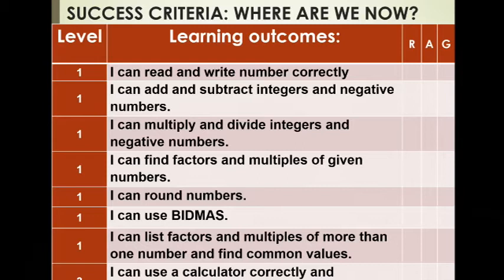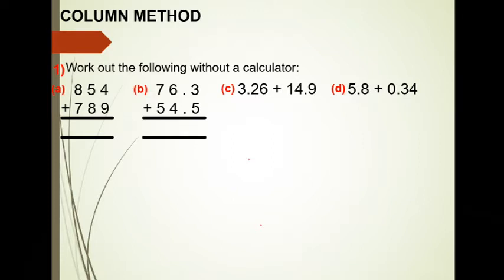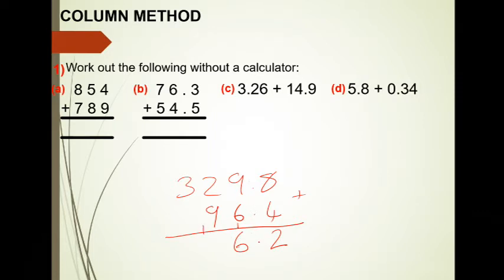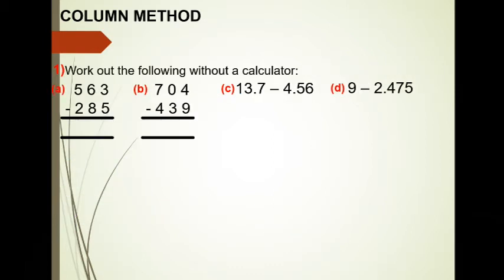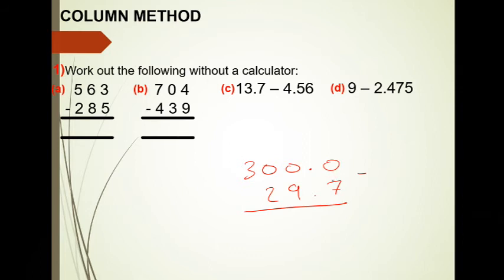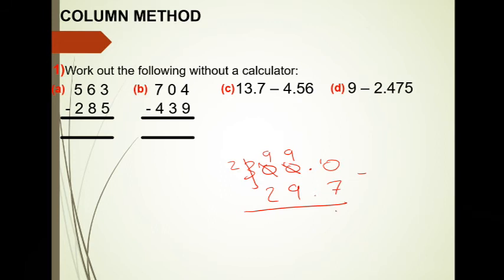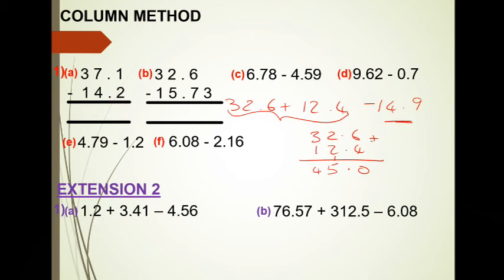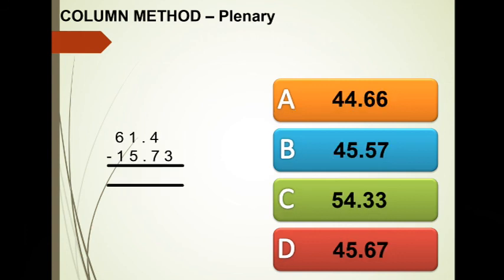Add and Subtract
How to add and subtract multiple numbers with column method.